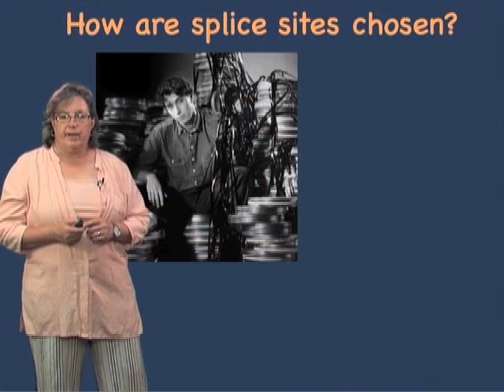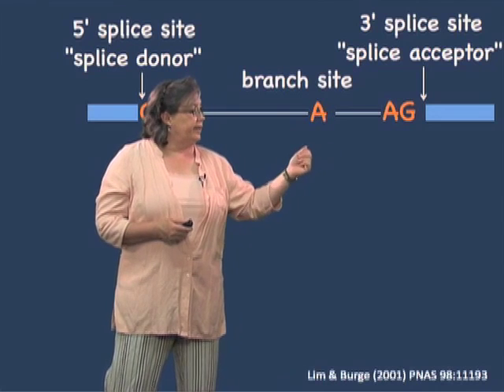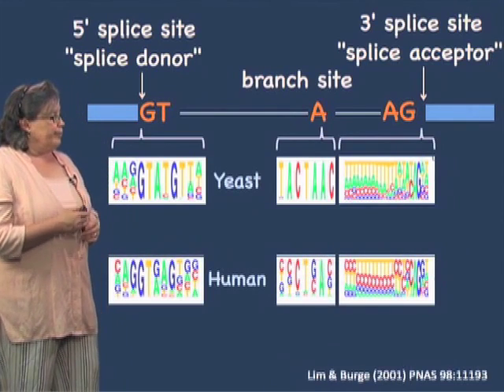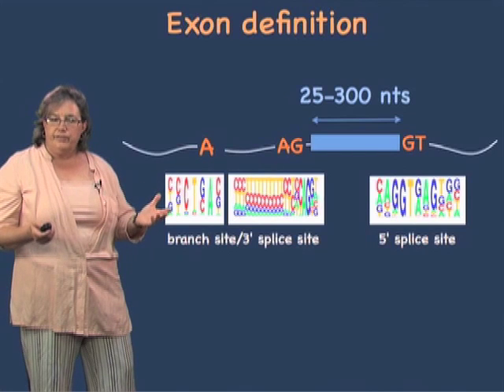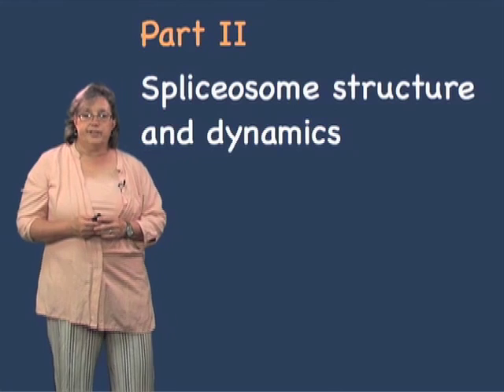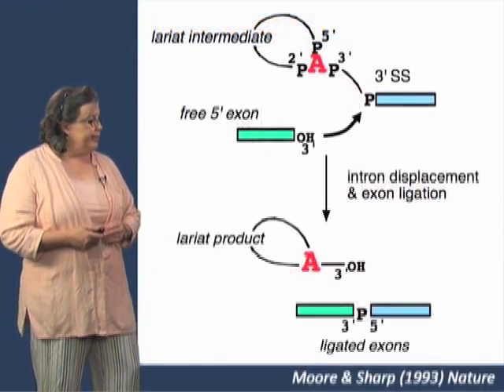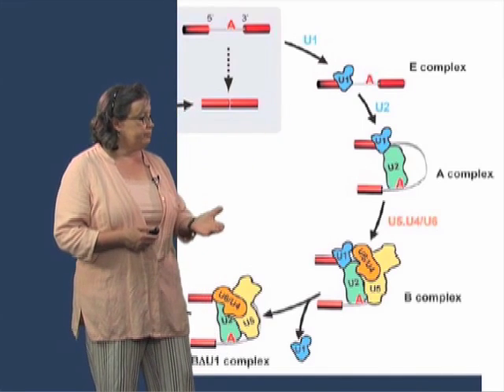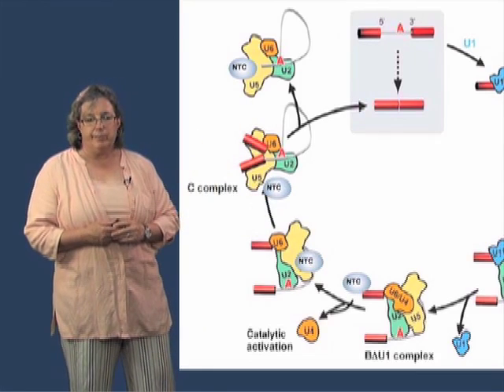Splicing Mechanism - Melissa Moore (U Mass/HHMI)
Dr. Moore describes the mechanism of splicing, including how splice sites are chosen, exon definition, the chemical steps of splicing, and the spliceosome cycle.